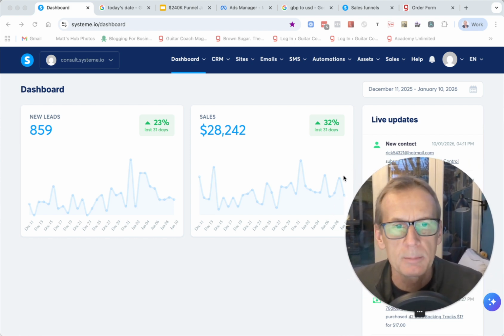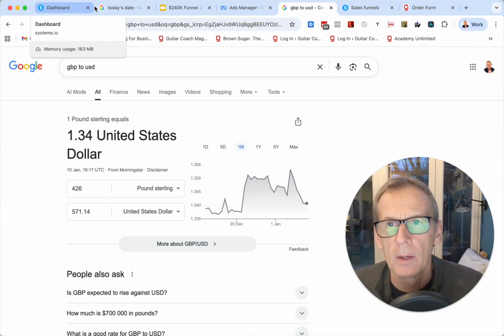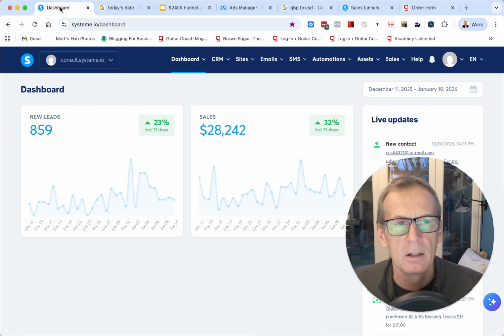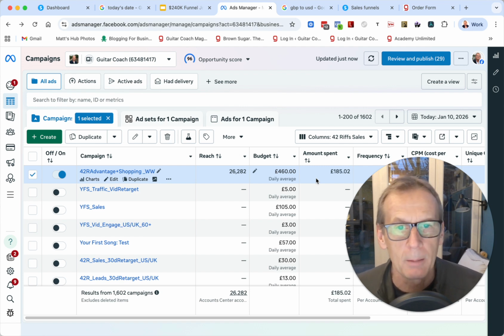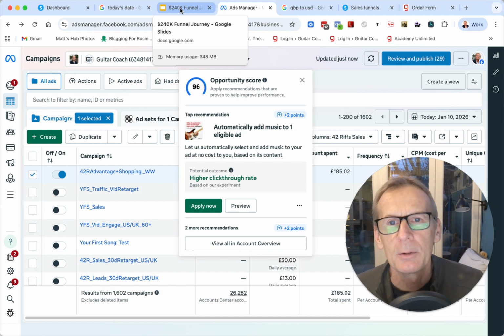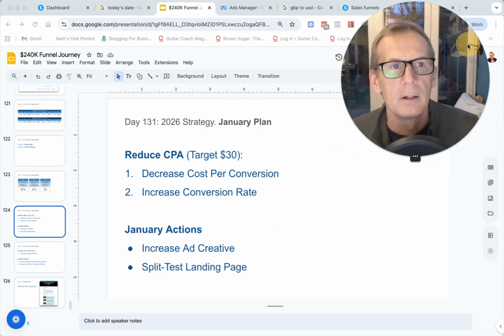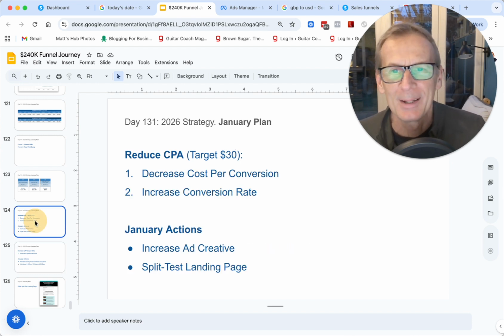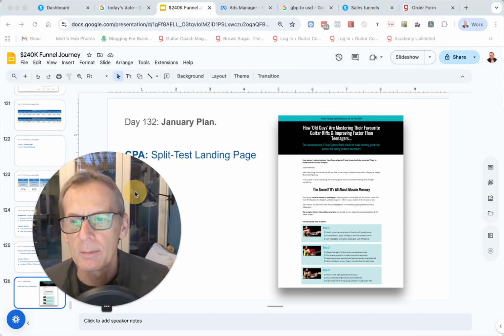Day 132: Don’t Guess, Let the Data Decide.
Follow my daily journey to $240K as I build, test, and scale a profitable sales funnel.

This is Day 132 of the journey, and today I want to talk through the first split test I’ll be running this month as part of the January strategy.

Before getting into that, a quick check-in on the numbers. Yesterday turned into a really strong day, with sales coming in at $1,201.

Ad spend was £426, which is roughly $571, giving a profit of $630 on the day. That’s more than doubling ad spend, which is exactly where I want to be.

Today is also shaping up well. We’re at $828 by around half past four in the afternoon.

Based on today’s spend, I actually just increased the ad budget slightly from £440 to £460.

Every time I do this, it still feels like a scary amount of money to be spending daily, but the numbers justify it as long as returns stay strong.

Where This Fits Into the January Plan

Yesterday I outlined the two main areas of focus for this month:

First, reducing the cost of customer acquisition.
Second, increasing lifetime value over the first 30 to 60 days.

To start with, I’m focusing on the simplest and quickest wins. That means landing page split testing and increasing ad creative.

Today is really about the landing page side of things.

Why I’m Split Testing the Landing Page Again

Over the last couple of months, I’ve tested a lot on this page. Headlines, subheadings, copy structure, imagery, pricing, packaging, bonuses, order bumps, upsells — pretty much everything you can think of.

What I’m currently running is my best-performing version so far. It’s clean, simple, not overly hypey, and fairly minimal in design. I actually like it, and I think it looks professional and easy to understand.

But that’s exactly why this next test is interesting.

The New Test Idea: “Anti-Design”

What’s been on my mind is whether going even simpler could work better.

Instead of something that looks designed, what happens if I deliberately go in the opposite direction? Almost an “anti-design” approach. Very minimal. Mostly black and white. Little to no colour. Almost like a plain informational page.

At the end of the day, the purpose of the sales page is to get people to read, understand the offer, and see how it helps them. Sometimes design can help with that, but sometimes it can also distract.

This is exactly why split testing matters. You never really know until you test it. I’ve had ideas I was convinced would work that completely failed, and ideas I didn’t personally like that performed really well.

The key is removing yourself from the equation and letting the data decide.

I’ll be building this new version and setting up the split test probably tomorrow. I’ll show both versions side by side and then let traffic run evenly so we can see what the data says.

Today’s numbers are already strong, and we’re looking at one of the highest 30-day periods I’ve ever had, which gives me confidence to keep pushing forward and testing sensibly rather than randomly changing things.